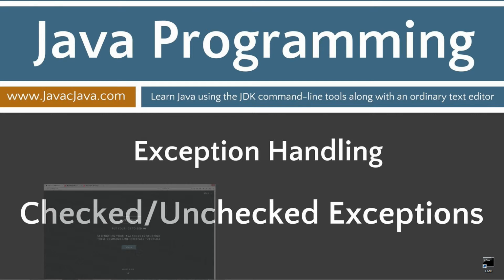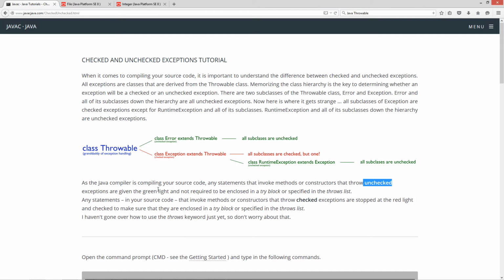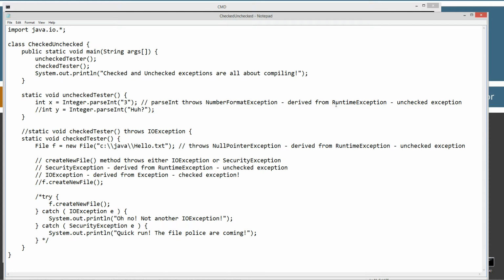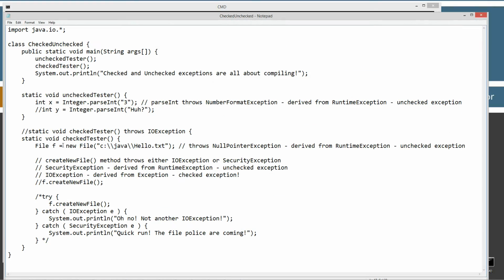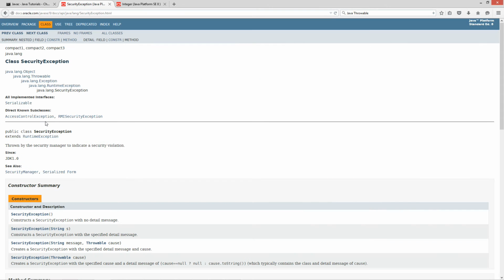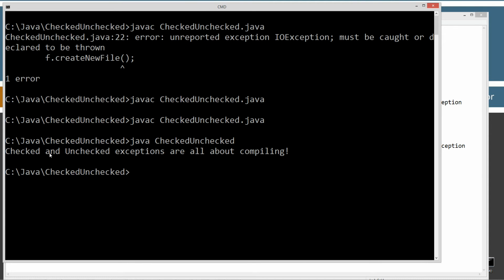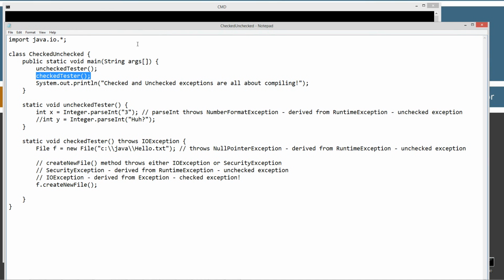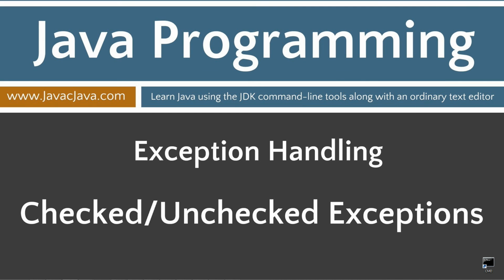Learn Java Programming - Checked and Unchecked Exceptions Tutorial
When it comes to compiling your source code, it is important to understand the difference between checked and unchecked exceptions. All exceptions are classes that are derived from the Throwable class. Memorizing the class hierarchy is the key to determining whether an exception will be a checked or an unchecked exception. There are two subclasses of the Throwable class, Error and Exception. Error and all of its subclasses down the hierarchy are all unchecked exceptions. Now here is where it gets strange ... all subclasses of Exception are checked exceptions except for RuntimeException and all of its subclasses. RuntimeException and all of its subclasses down the hierarchy are unchecked exceptions.

As the Java compiler is compiling your source code, any statements that invoke methods or constructors that throw unchecked exceptions are given the green light and not required to be enclosed in a try block or specified in the throws list.
Any statements – in your source code – that invoke methods or constructors that throw checked exceptions are stopped at the red light and checked to make sure that they are enclosed in a try block or specified in the throws list.
I haven't gone over how to use the throws keyword just yet, so don't worry about that.